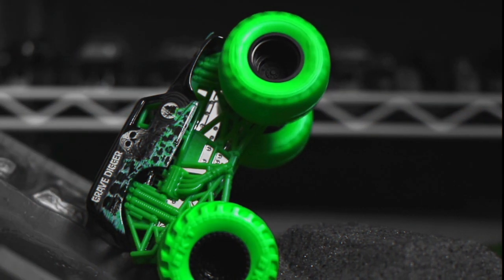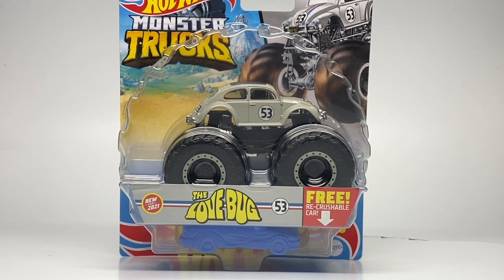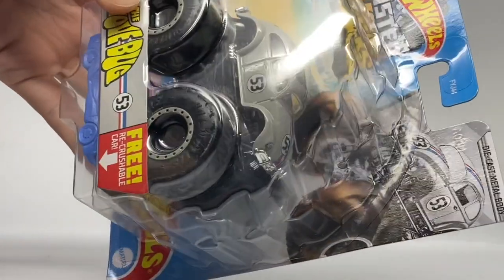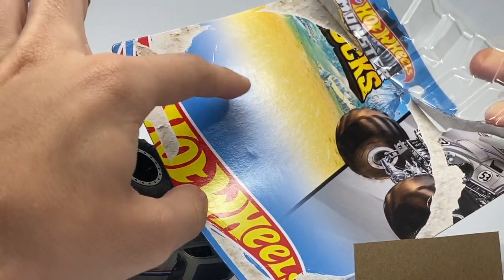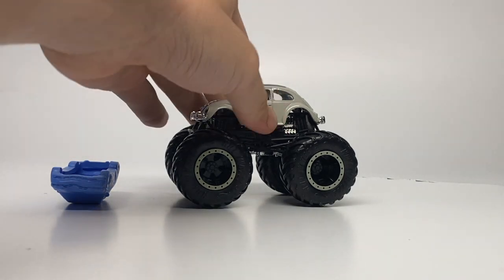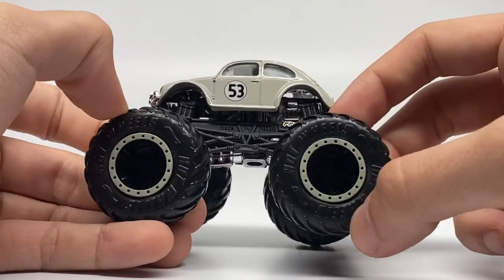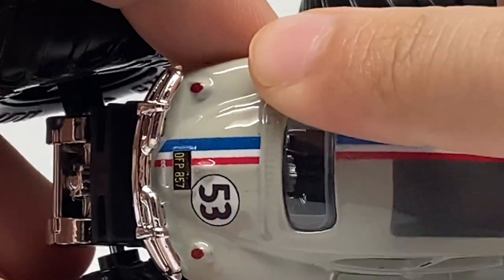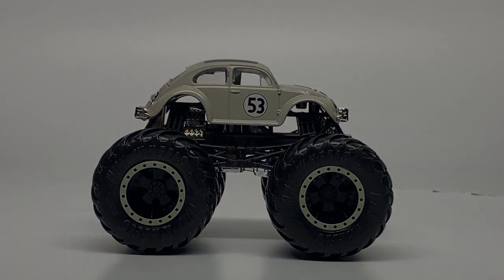HOT WHEELS MONSTER TRUCKS HERBIE THE LOVE BUG | CASE D 2021